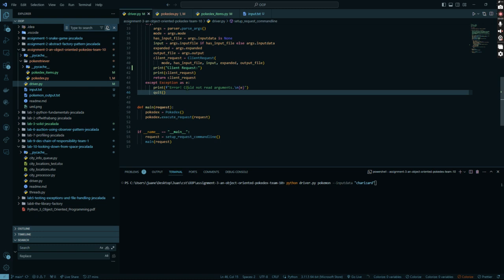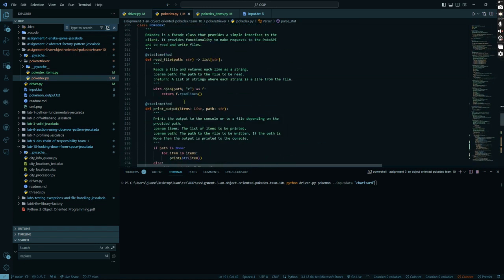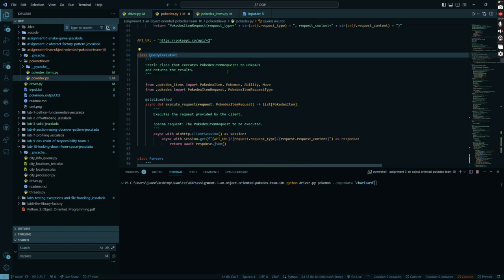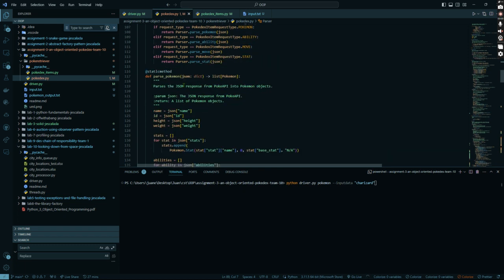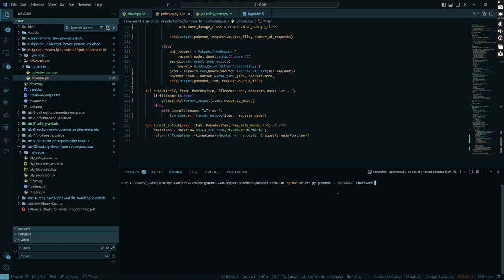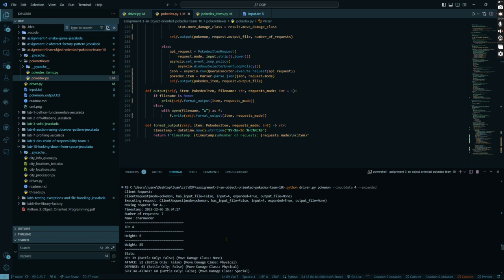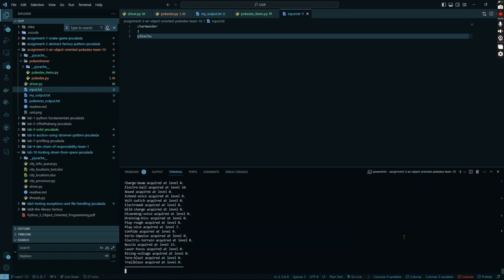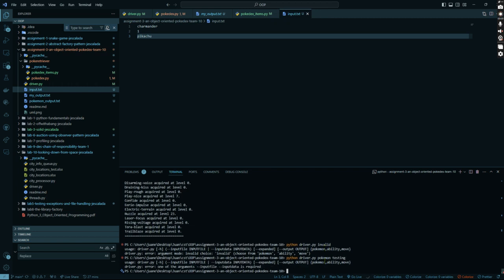Team 10 OOP A3: Jacky Tsoi, Juan Escalada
Assignment 3 for COMP 3522: Object Oriented Programming